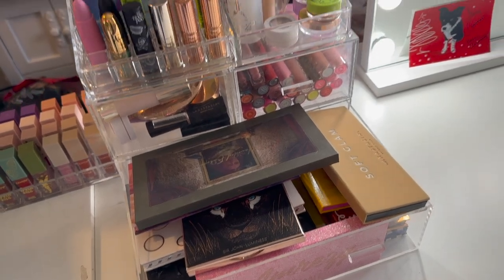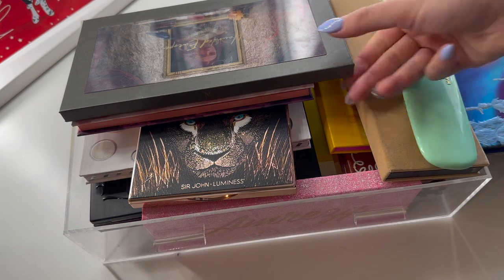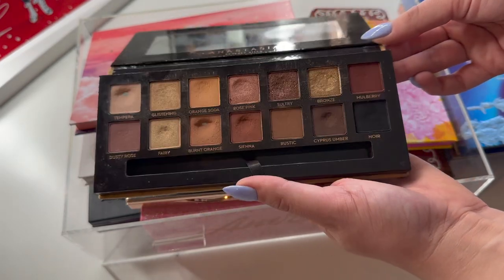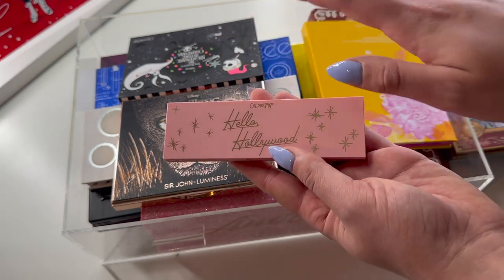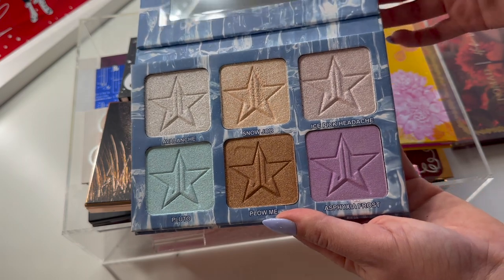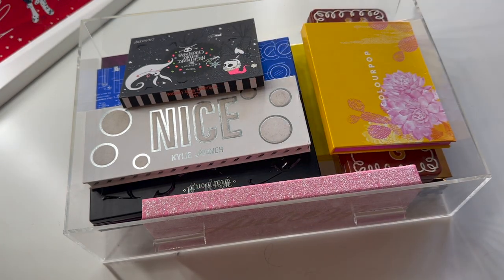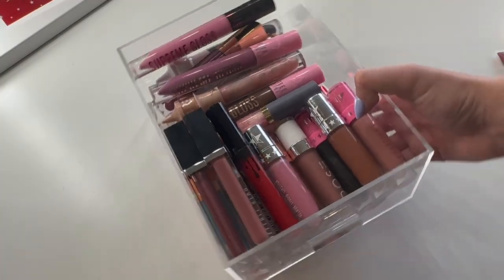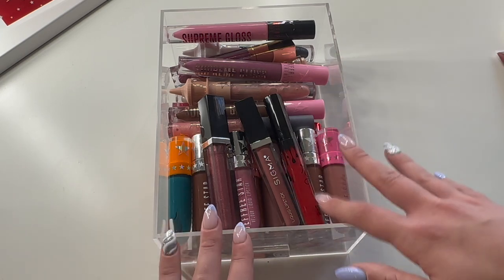Shop My Stash December 2022 | ALL the Holiday Makeup!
Happy Holidays! What makeup are you reaching for?

- Jeffree Star liquid shadow "Star Wedding"
- Colourpop Super Shock shadow "Tassel"
- Kylie Cosmetics Nice palette
- Luminess Lion King palette
- MAC x Patrick Starrr lipstick "Sleigh Ride"